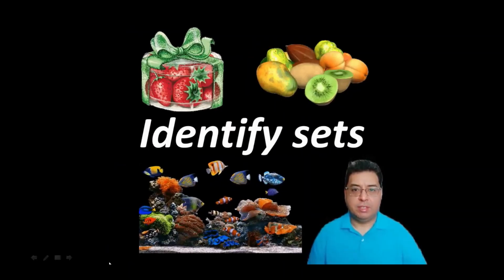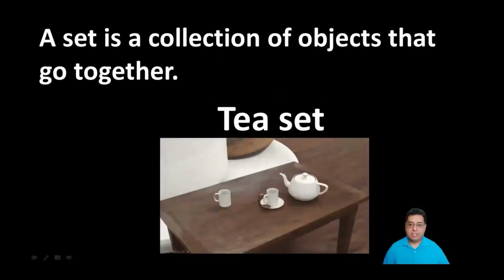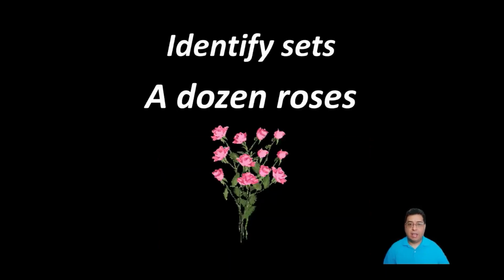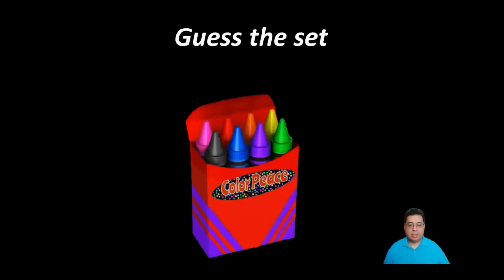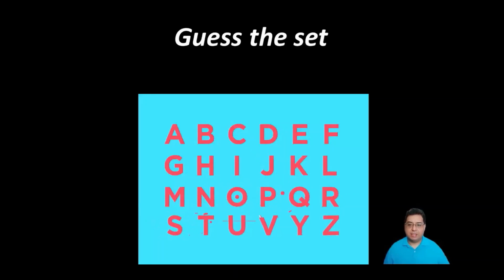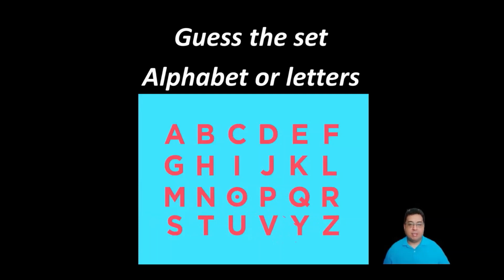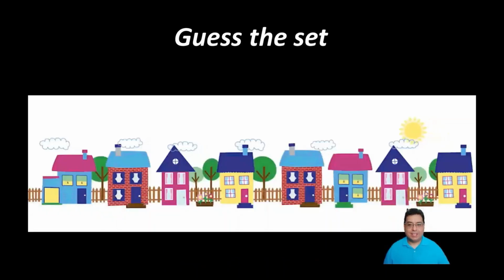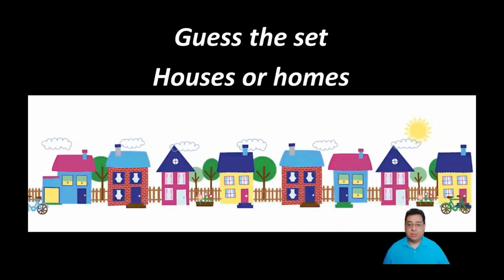Identify Sets Using Animations Math Video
This video will go over identifying sets using animations. The video is done with clear images of what the characteristics of each one are.

This is a great video to use to introduce different types of sets and reinforce a math topic that does not really require further use outside of this objective.

All my videos are designed to simulate what my online tutorial lessons will be like.